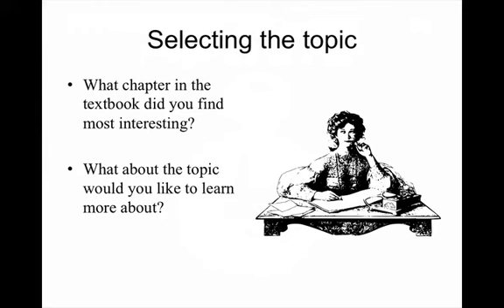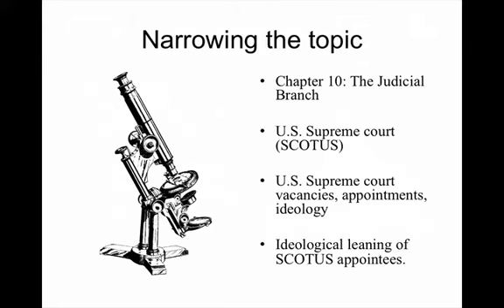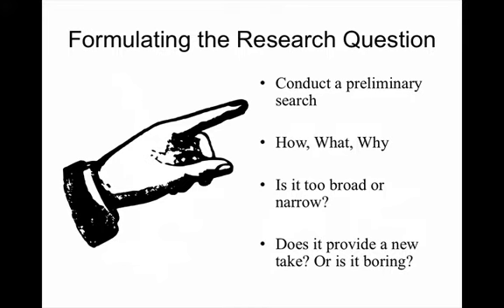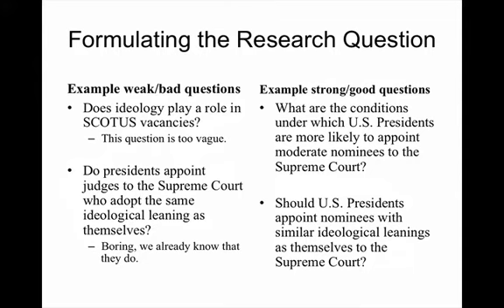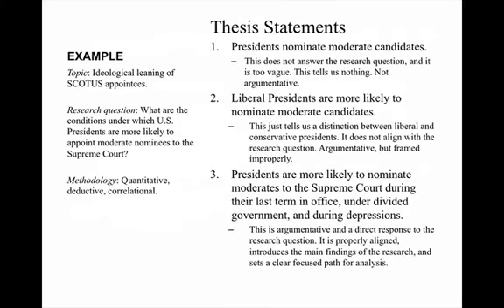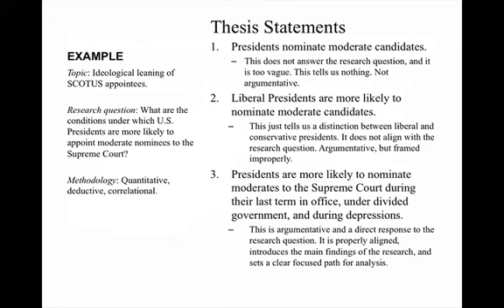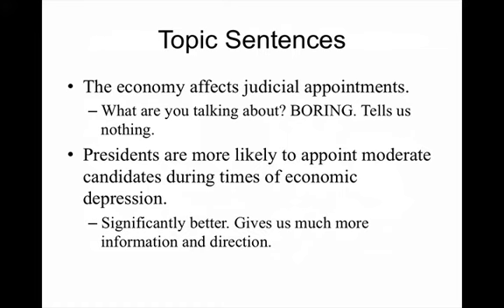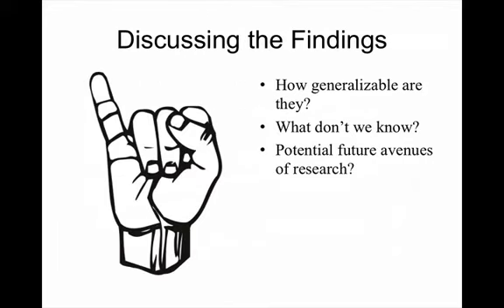Writing a Strong Term Paper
This video briefly discusses some main components of a strong term paper and some tips for my students.